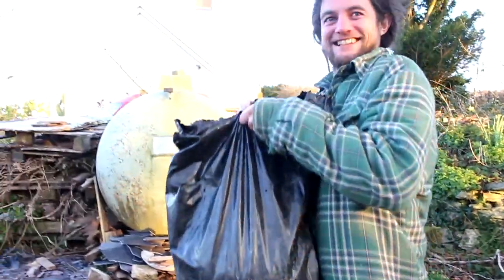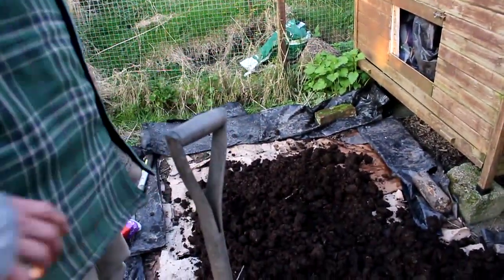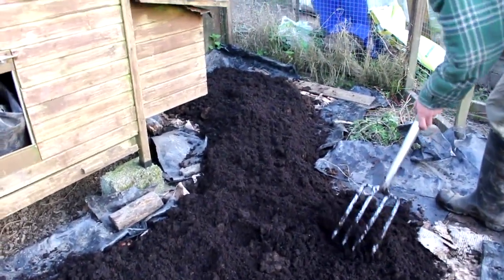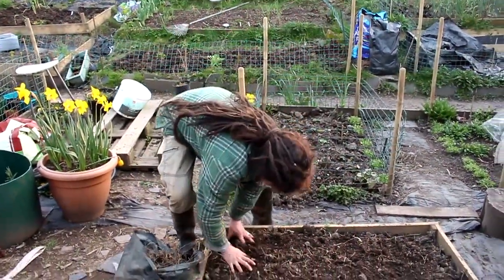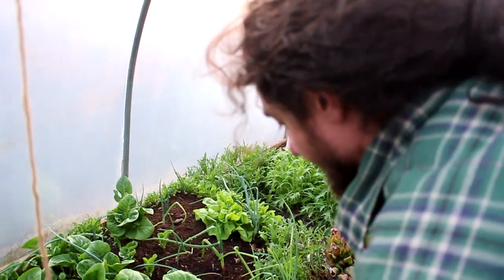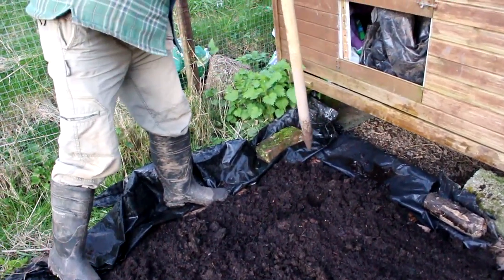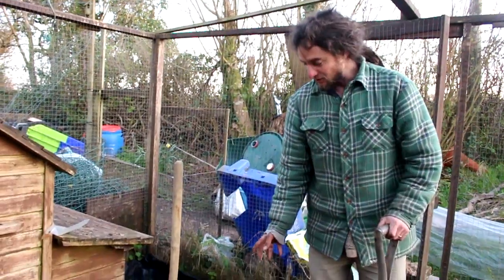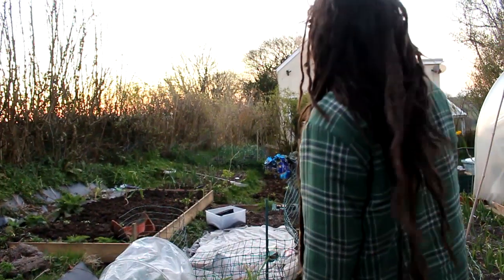Learn As We Grow Introduction #1 (Planting no dig potatoes & dropping onions!)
Hi there, my name is Teb i am learning as i grow here in West Wales, Carmarthenshire/ Sir Gar.

In my first video i plant no dig potatoes and drop some neglected onions, lots of lessons still to learn.
Due to Covid 19 i decided to upload a video to introduce myself and the garden.
The video upload and writing this text has taken two days we keep experiencing power cuts so i will keep this short and sweet.
I have learnt loads from YouTube, i google how to grow onions in 2017 and i was introduced to some amazing people through their own channels

A big shout out too
Deans Lost the Plot - he knows his onions
Muddybootz
The legend that is Tony C Smith
Steve's Sea Side Allotment Channel
No Dig pioneer Charles Dowding
Erica's Little Welsh Garden, Byther Farm and UK HERE WE GROW plus many more.

Thanks to my brother Rich for filming, editing and persuading  me to do this through a glass of Malbec.

Music: Reggae Instrumental Beat 2019 THE DAWN RIDDIM by SoulFyah Productions